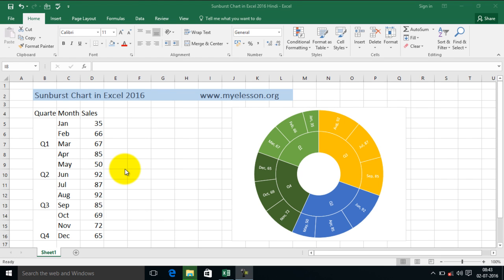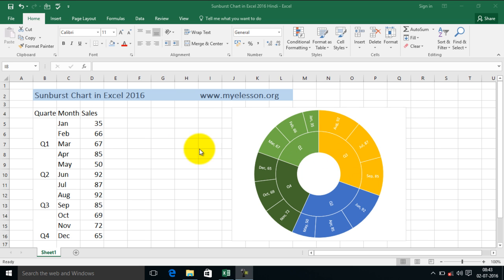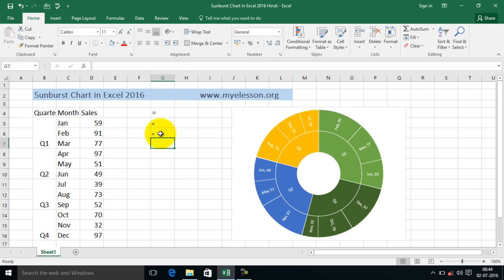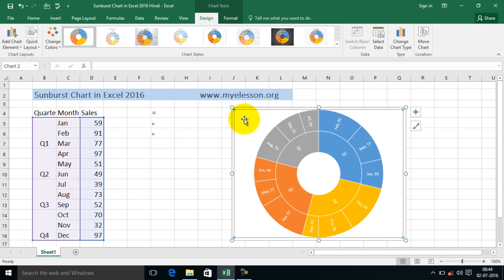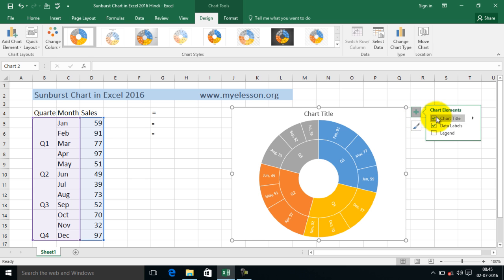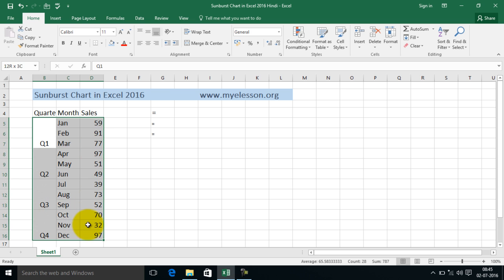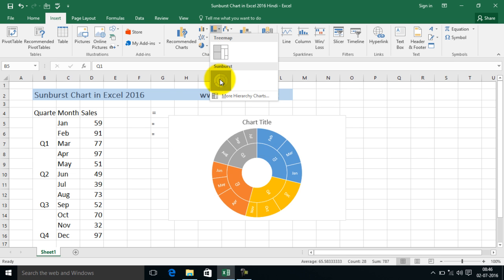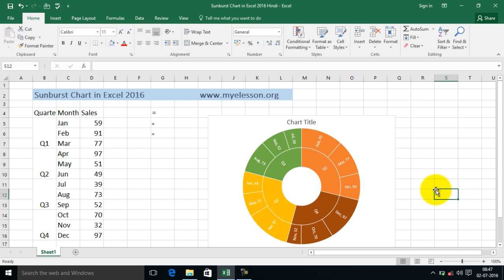Sunburst Chart in Excel 2016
"The sunburst chart is ideal for displaying hierarchical data. Each level of the hierarchy is represented by one ring or circle with the innermost circle as the top of the hierarchy.
A sunburst chart without any hierarchical data (one level of categories), looks similar to a doughnut chart. However, a sunburst chart with multiple levels of categories shows how the outer rings relate to the inner rings.
The sunburst chart is most effective at showing how one ring is broken into its contributing pieces, while another type of hierarchical chart, the treemap chart, is ideal for comparing relative sizes.
Create a sunburst chart
Select your data - Click Insert -Insert Hierarchy Chart - Sunburst."